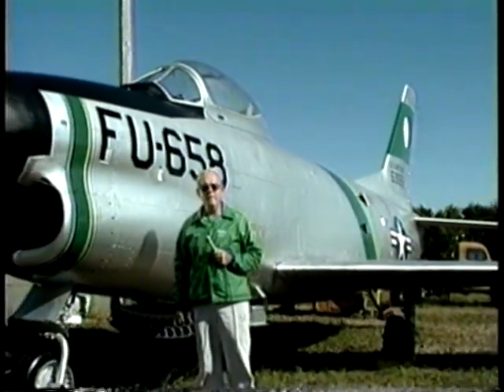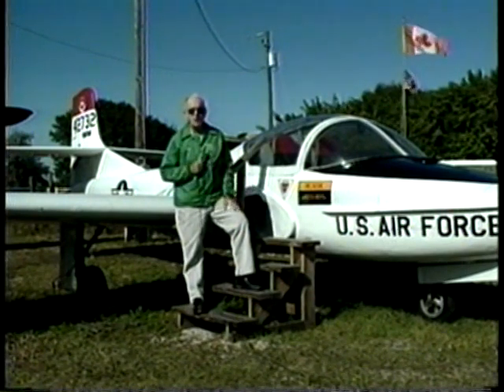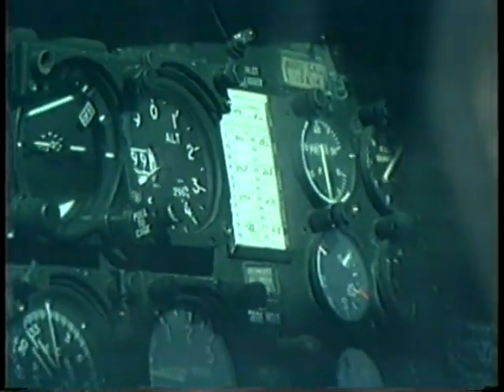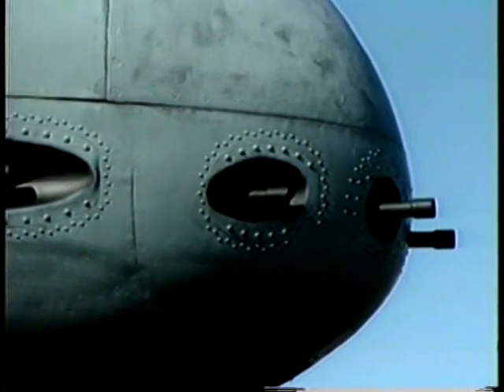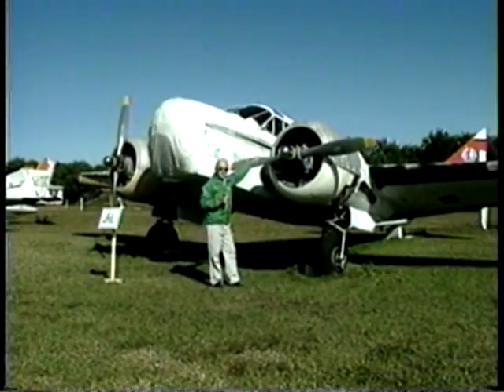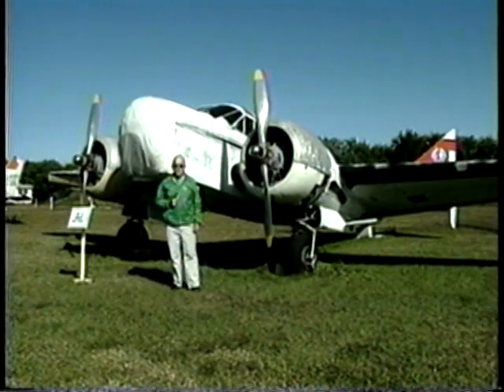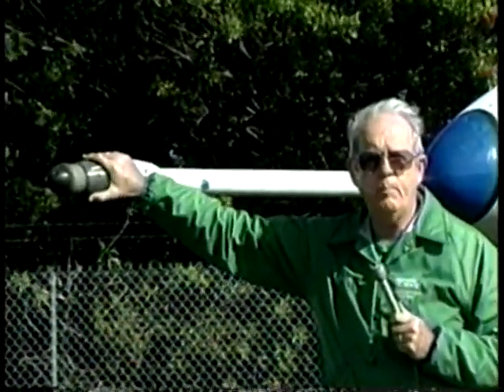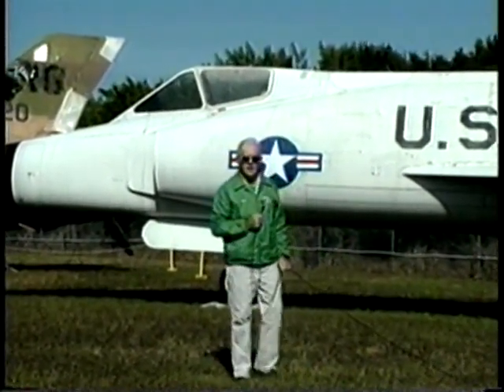Florida Military Aviation Museum, St Pete Airport, Clearwater, FL - Apr 1993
We talked to Henry Marois, director of the Florida Military Aviation Museum, once located at St Pete airport, who takes us on a personal tour of his favorite aircraft. The segment is hosted by Ray Bromberg, a regular Access contributor.

This was filmed as part of "videotropic No. 13" community access television show in Apr 1993.

Bright House Community Access was channel 96 out of Clearwater Florida and reached about 250,000 homes. Cable Access was killed by the Pinellas County Commissioners in 2007 supposedly to satisfy budget cuts.